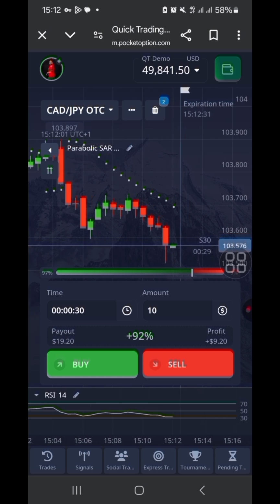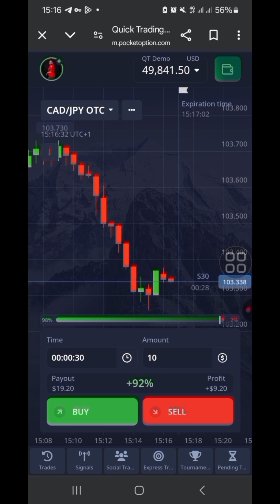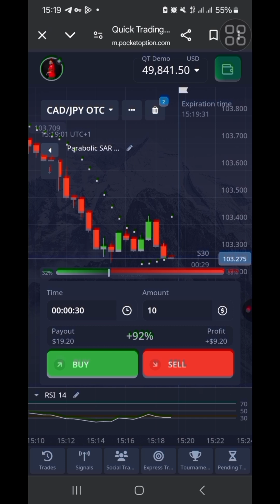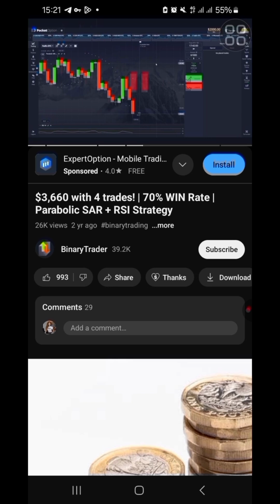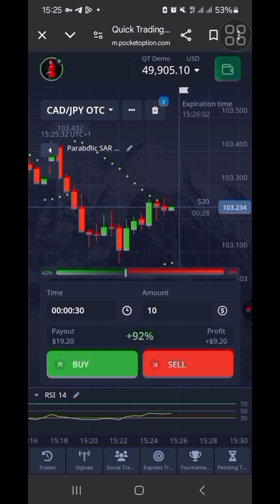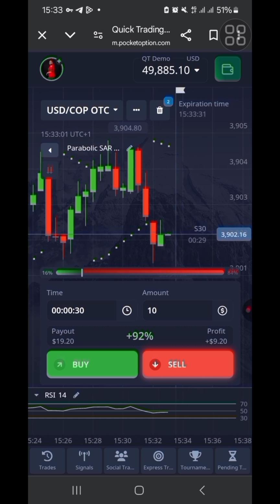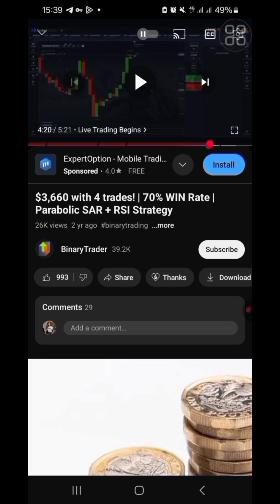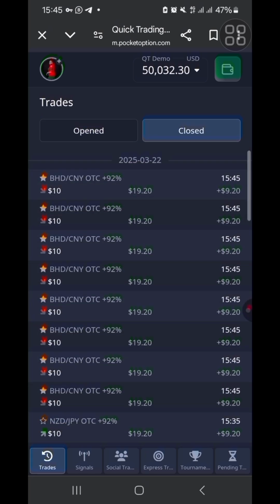I Tried it : How I Made $500 Instantly with Binary Option Parabolic+RSI | Step-by-Step for Beginners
In this video, I reveal how I started making money daily with binary options trading. Whether you're a beginner or looking for a solid trading strategy that actually works, this step-by-step guide is for you.